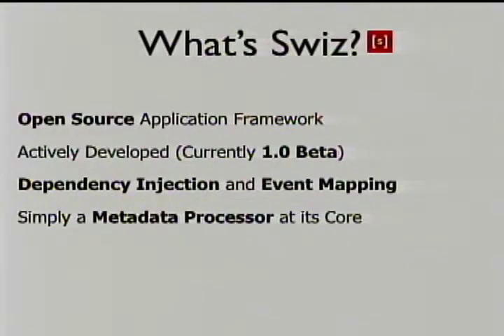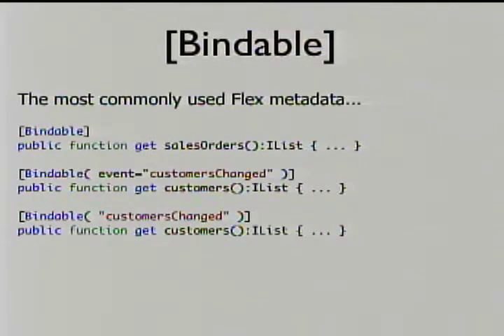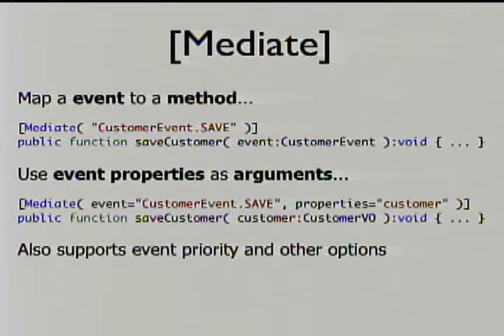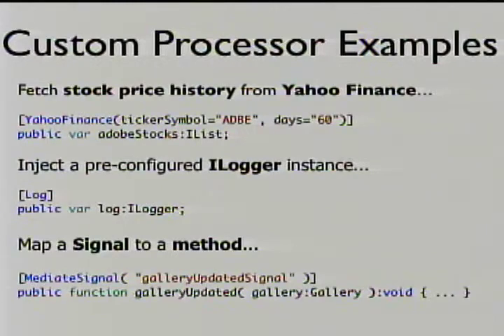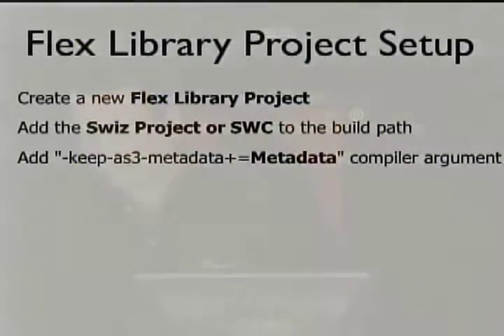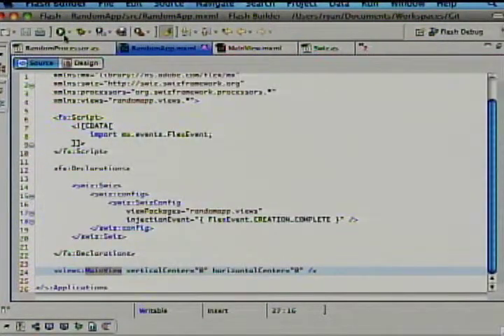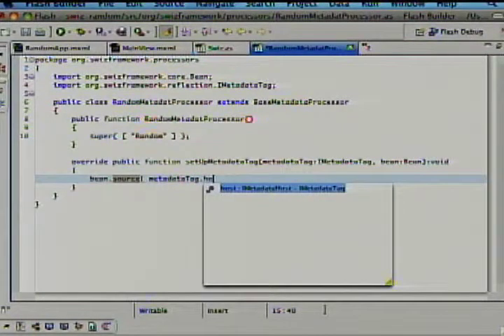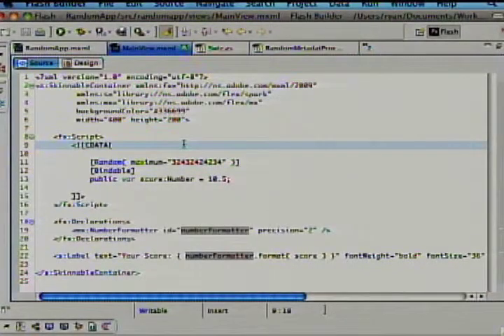Ryan Campbell: Flash Camp Seattle